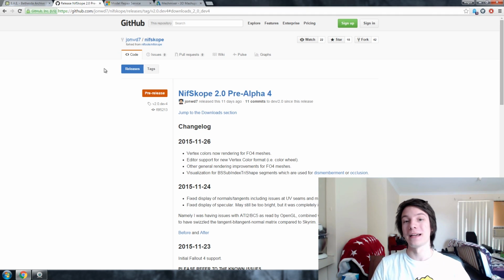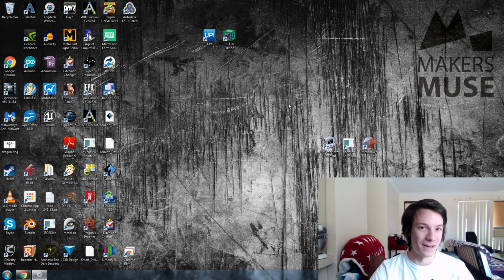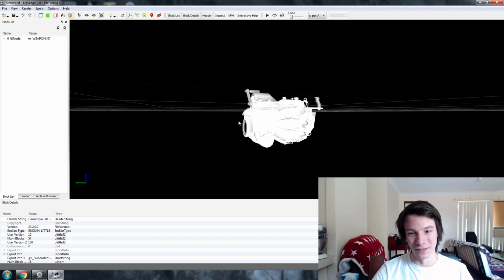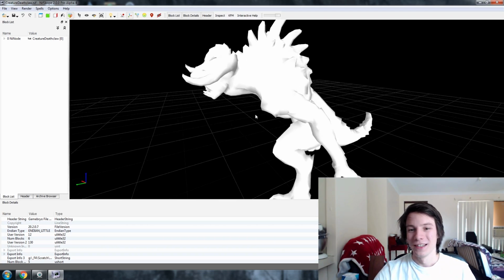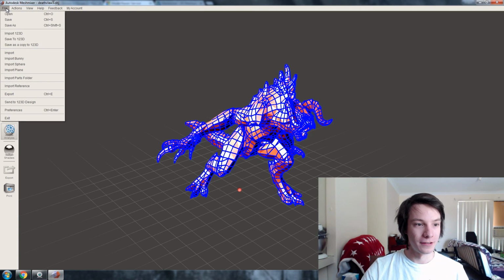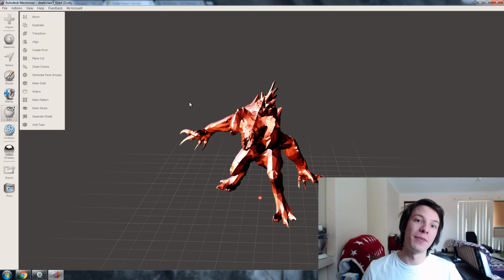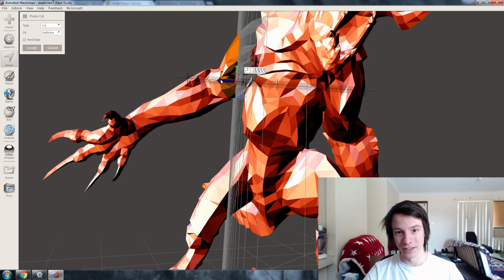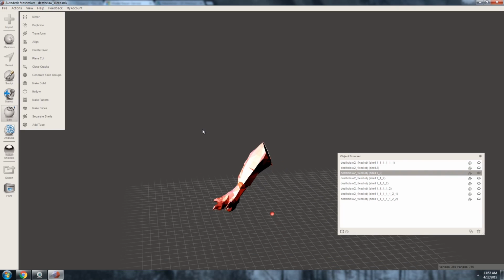Let's Print! Fallout 4 - Deathclaw - Part 1 of 2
This is it! The tools are now available to 3D Print content from Fallout 4. In this tutorial I'll show you how to export the in-game meshes and prepare them for 3D Printing.

In Part 2 We'll assemble and Finish our Deathclaw using XTC-3D.

I do not own, or claim to be the creator of any of the content portrayed in this tutorial. As there is a minute chance of damaging your game should you do something wrong, you undertake this tutorial at your own risk. Always backup your save files.